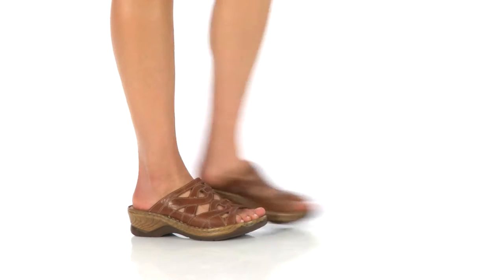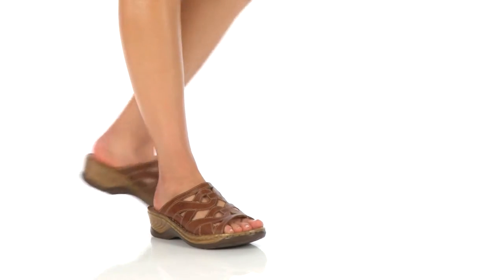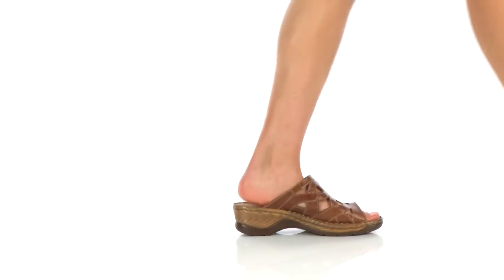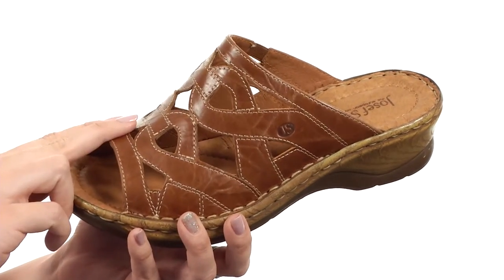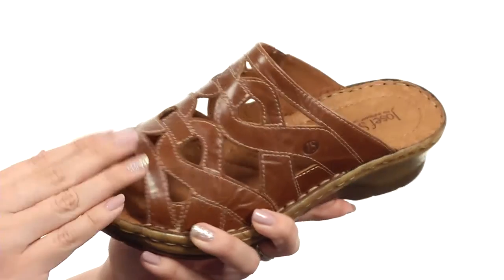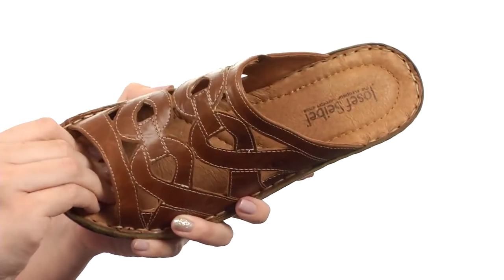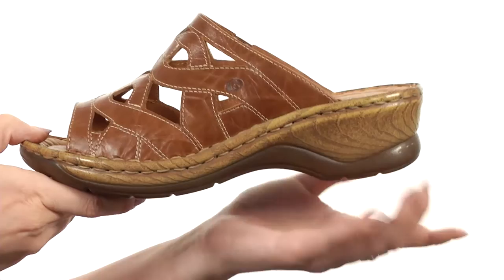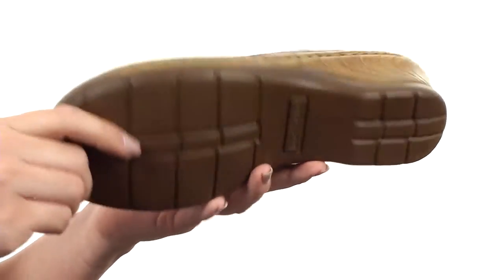Josef Seibel Catalonia 44 SKU:8841352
The versatile Catalonia 44 sandal gets you where you need to go.
Rich and supple leather upper with stitch detail.
Easy slip-on design.
Leather lining and leather-covered cushioned footbed.
Light and durable synthetic outsole.
Imported.
Measurements:

    Heel Height: 1 3⁄4 in
    Weight: 7.6 oz
    Platform Height: 3⁄4 in